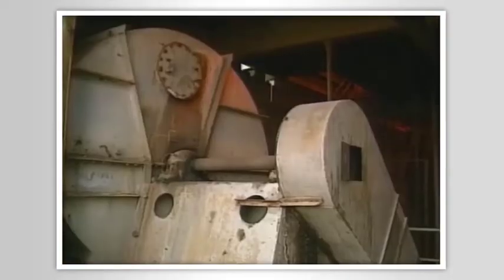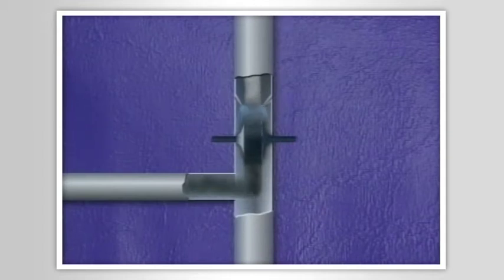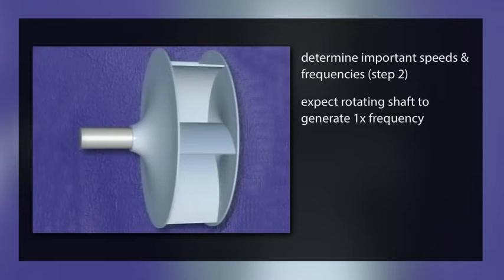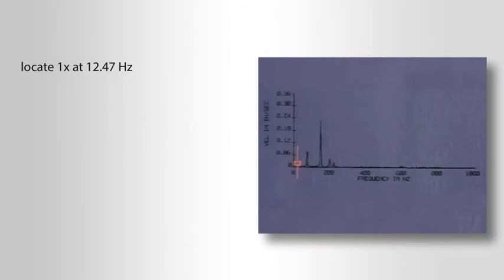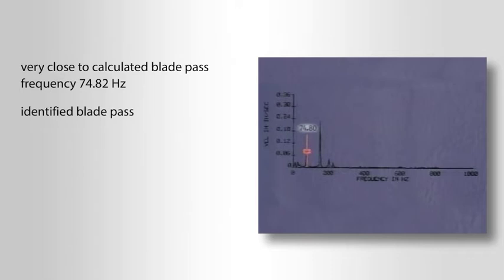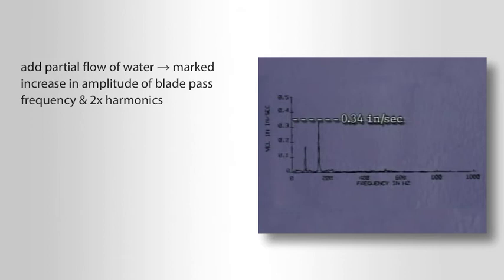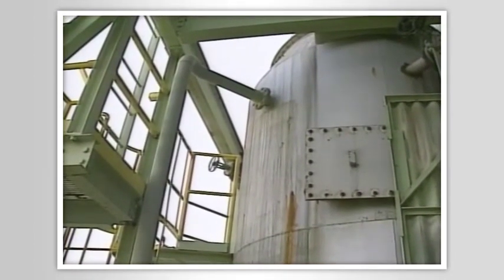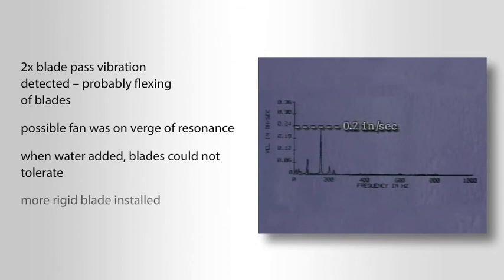Applied Vibration Analysis: Analyzing Fan Vibrations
For many manufacturing plants, process industries, and utilities fan maintenance is a way of life. In this interactive online course we'll apply the vibration analysis process to diagnose developing fan problems. And there are two types of fans we'll examine. First the overhung type, in which the fan element or blade assembly is mounted on the end of a rotating shaft. And second, the center hung type, in which the shaft extends through the element and is supported on both sides.